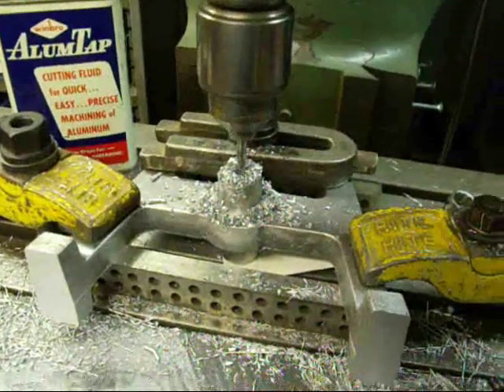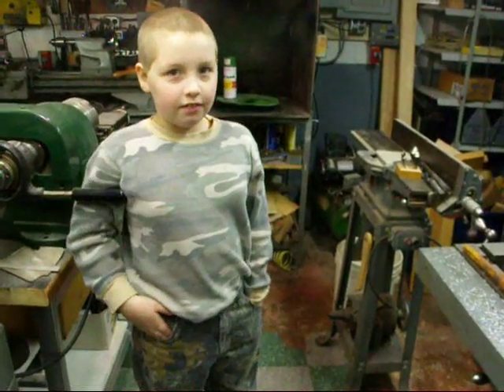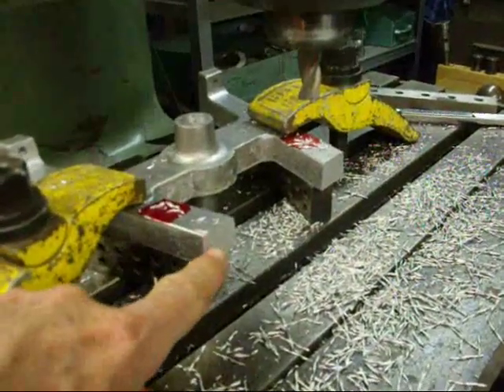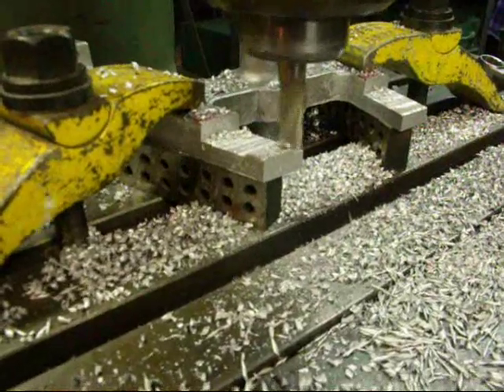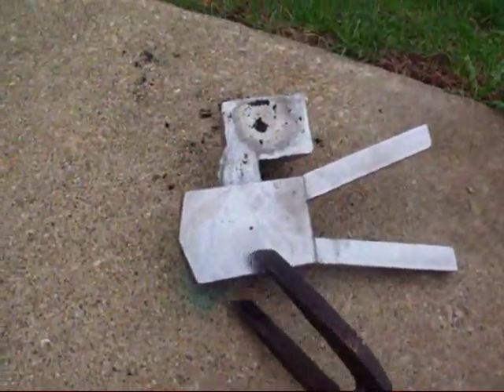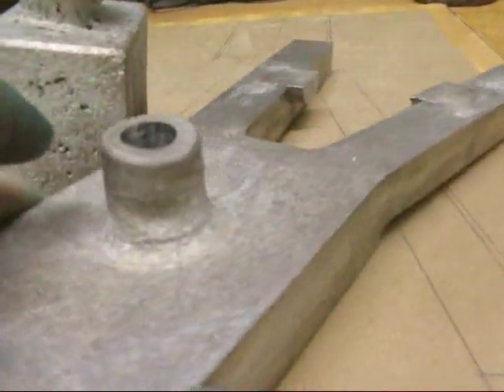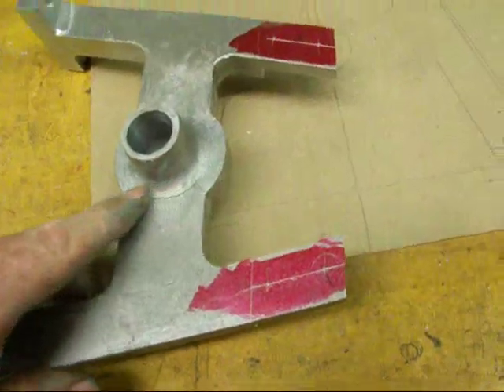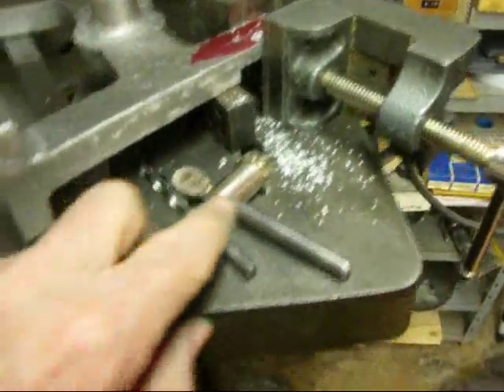BUILDING A MODEL STEAM ENGINE part 5 tubalcain